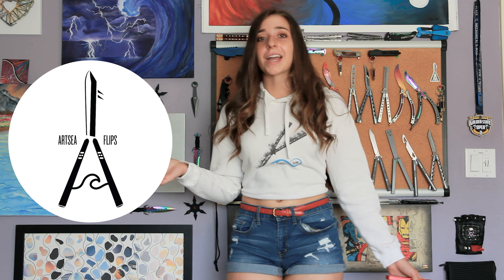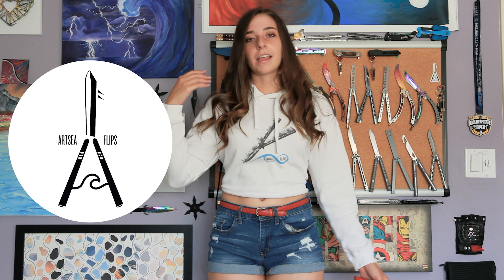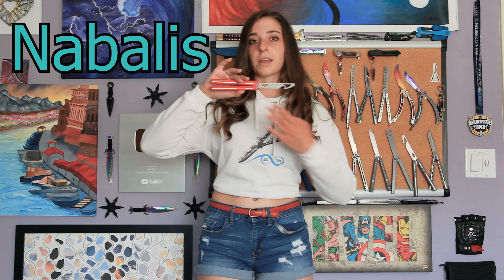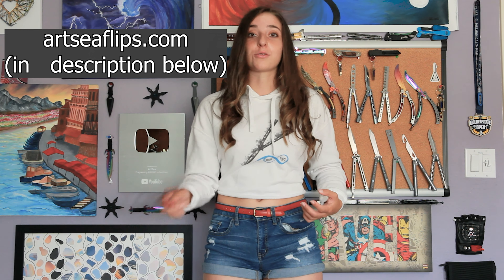Announcement! THE WAVE, a Trainer by ArtSea:)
Just released the design on my community tab under “my channel”. I'm coming out with a balisong, getting the sample in the mail soon (next 3 weeks). I will review it once I get it then have a preorder, where they will be cheaper.
Can't wait to show you what I designed! It is a trainer and pretty a cheap price, but durable.

Link to knife in video: